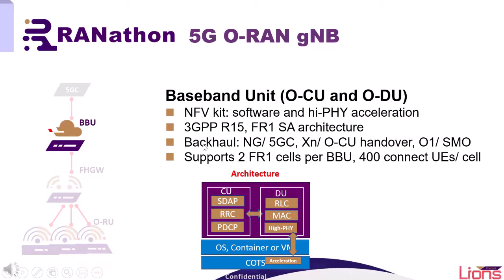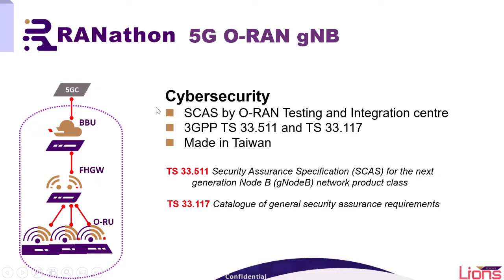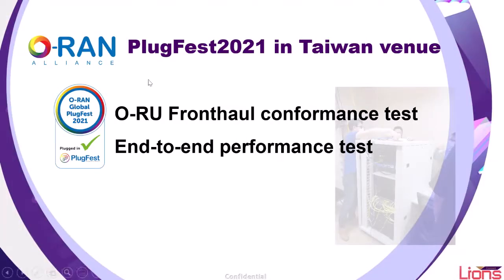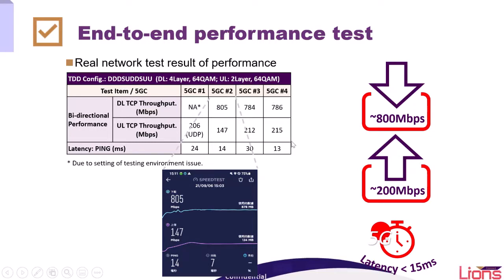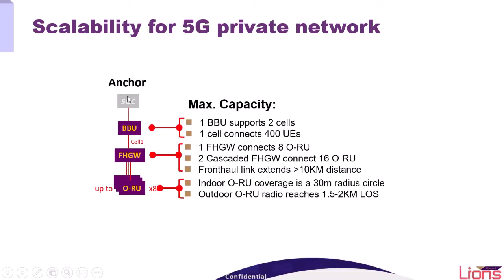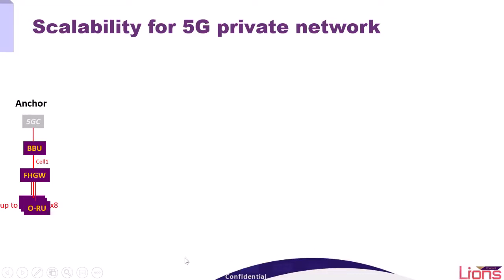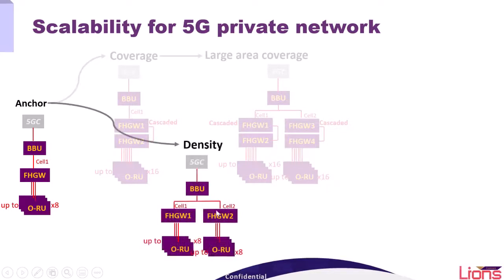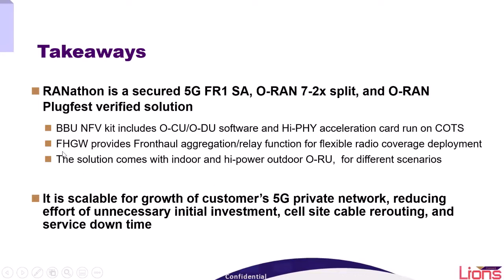Scalable and secured deployment of private 5G network using LIONS RANathon 5G gNB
Introduction of LIONS' 5G O-RAN gNodeB solution including Baseband unit, Fronthaul Gateway, outdoor radio unit, and indoor radio unit: RANathon is LIONS 5G wireless RAN solution with flexibility and scalability which can meet customer's 5G private network needs in various stage of network evolution.